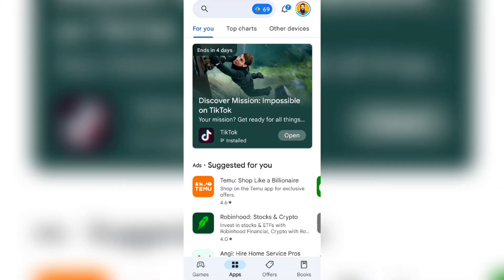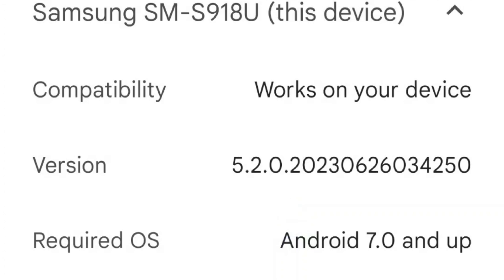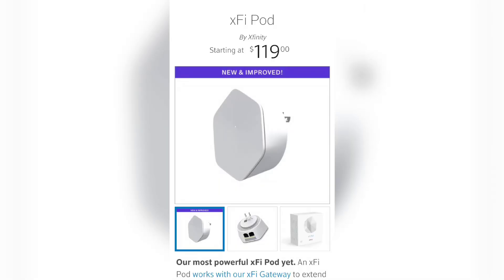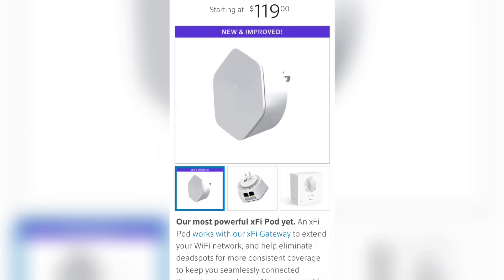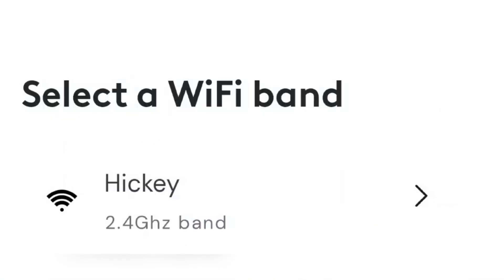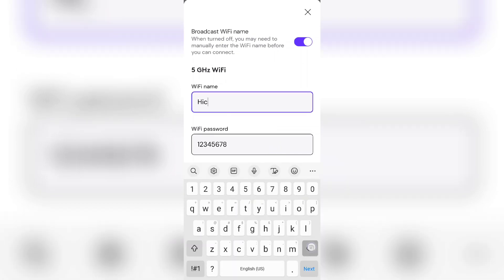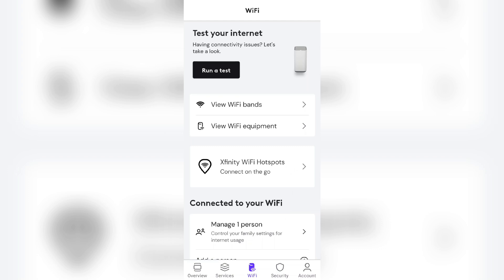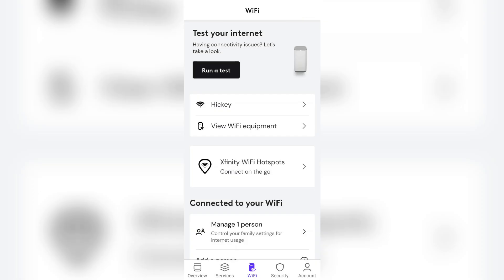•Updated July • Xfinity Wi-Fi Splitting Tutorial (2.4ghz-5ghz) Comcast Internet XB7 💯😁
In this video I show exactly how to split your wifi so you can connect a new 2.4ghz device or just have more control over your wifi.